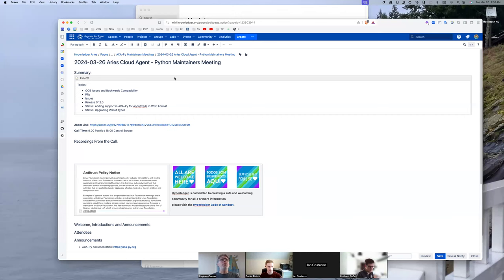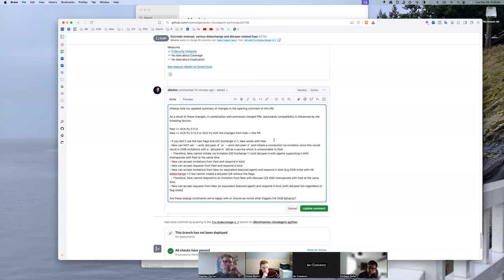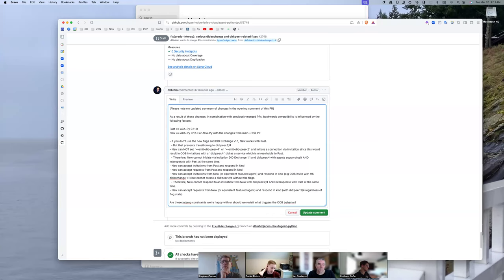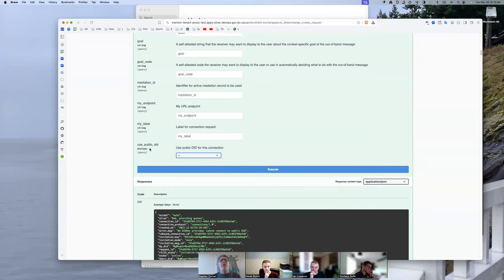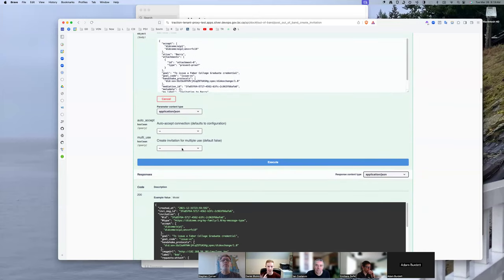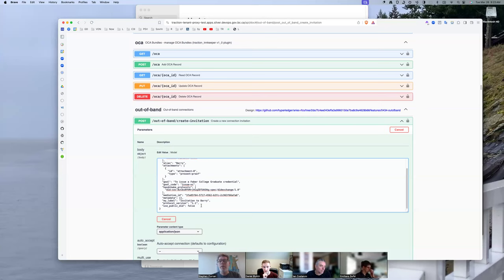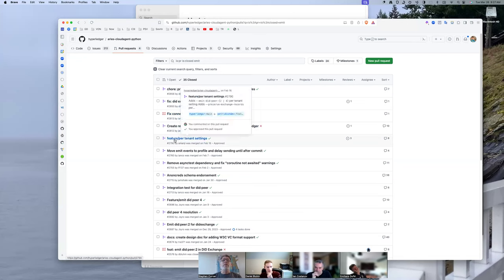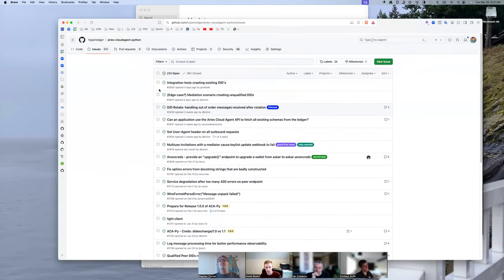20240326 Aries Cloud Agent Python Maintainers Meeting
Topics for the 20240326 Aries Cloud Agent Python Maintainers Meeting:

- OOB Issues and Backwards Compatibility
- PRs
- Issues
- Release 0.12.0
- Status: Adding support in ACA-Py for AnonCreds in W3C Format
- Status: Upgrading Wallet Types